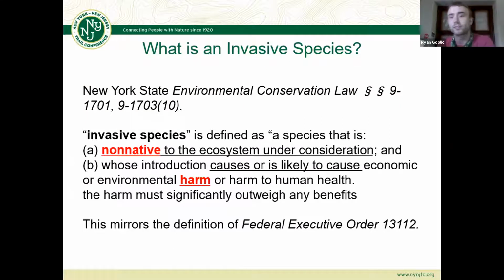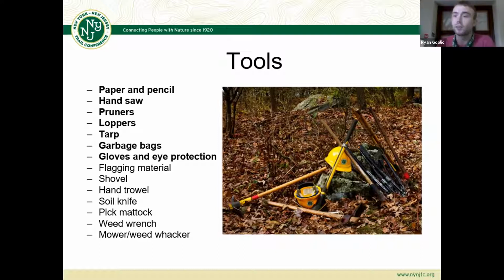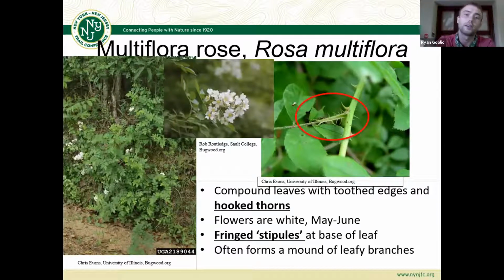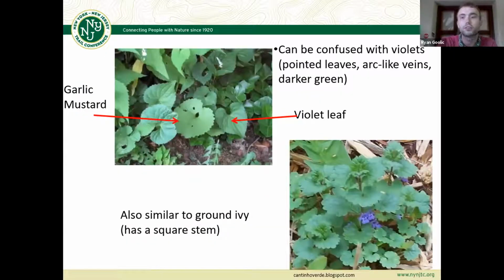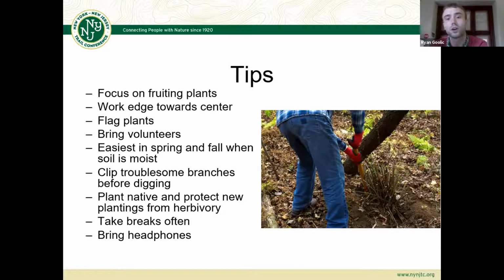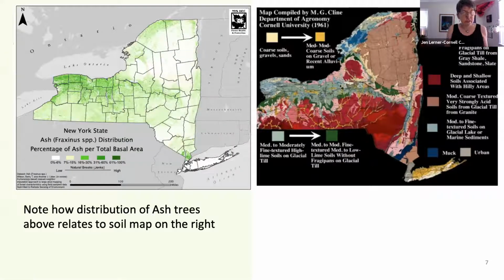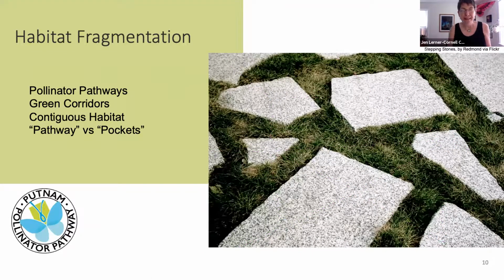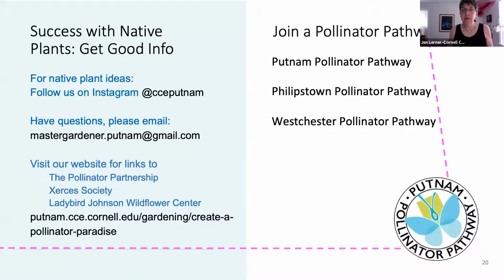Webinar: Invasive and Native Plants of the Hudson Highlands